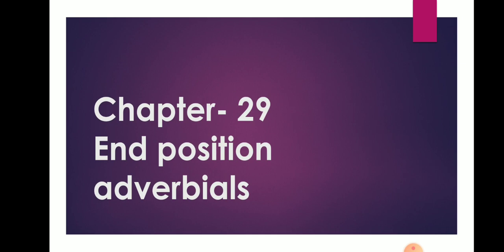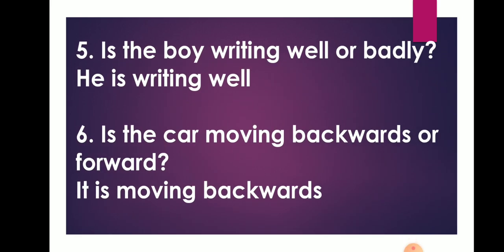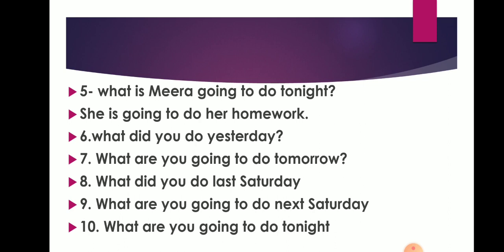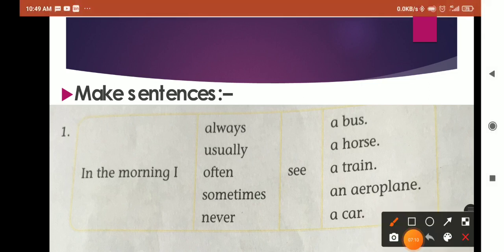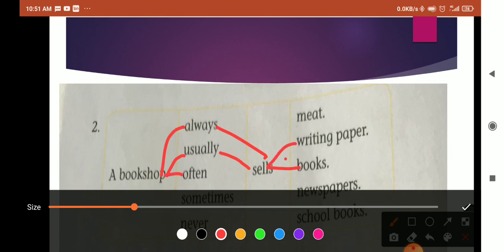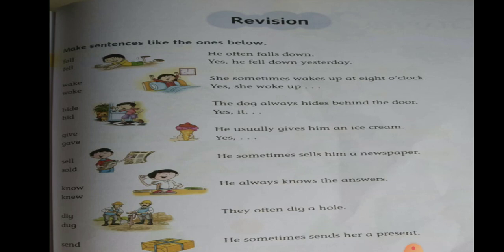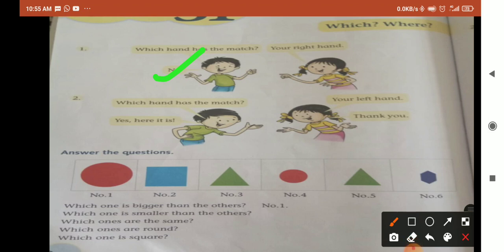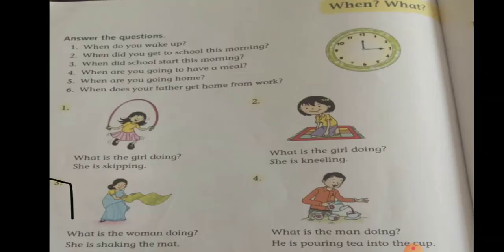cl2_active eng_ch29,30,31_240221